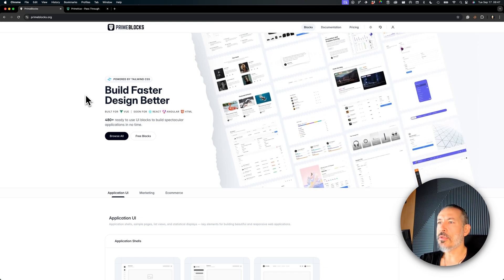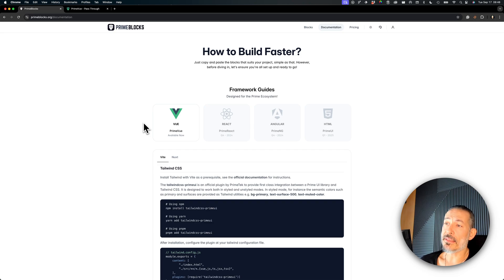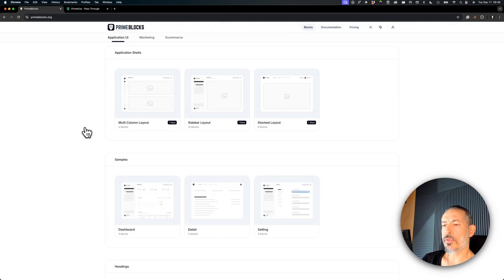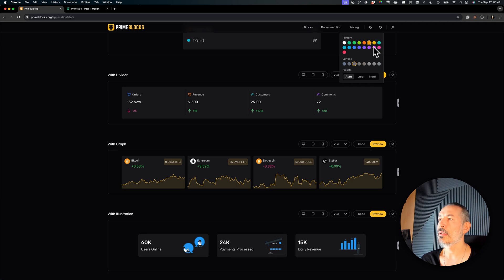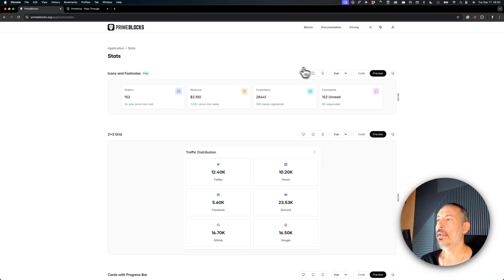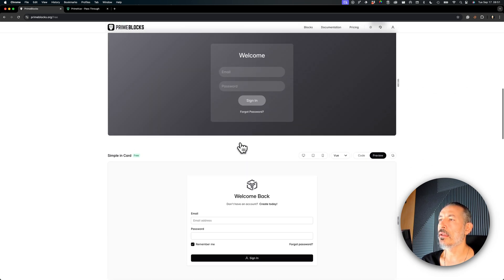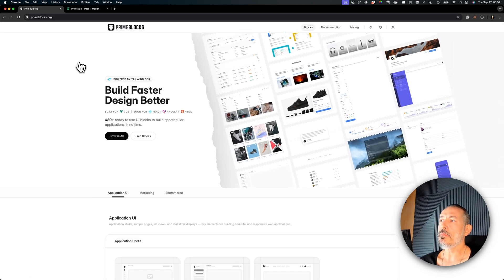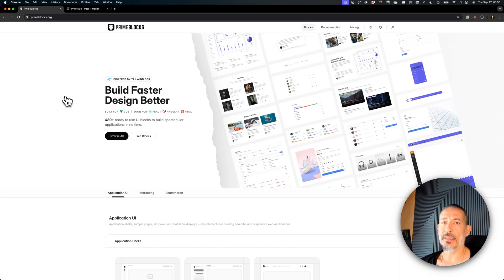The Next-Gen PrimeBlocks with Tailwind CSS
PrimeBlocks have been unified and reimplemented with Tailwind CSS at;